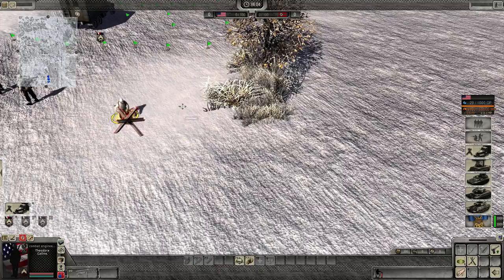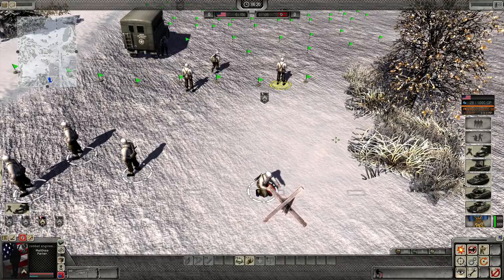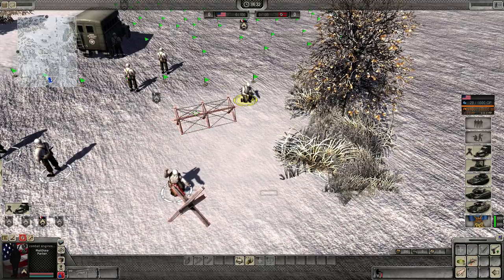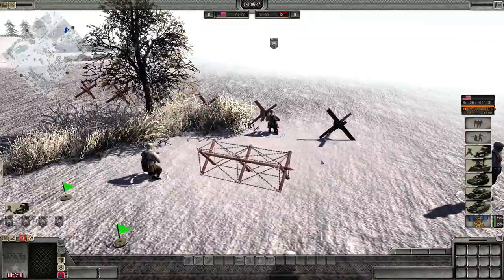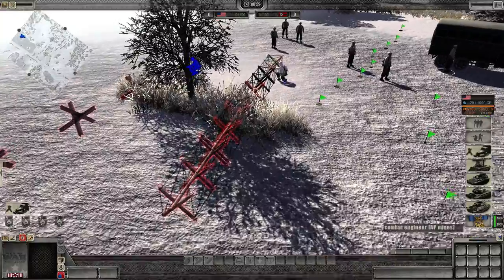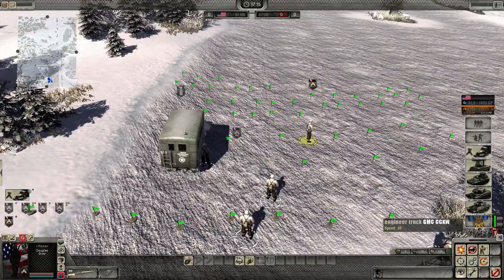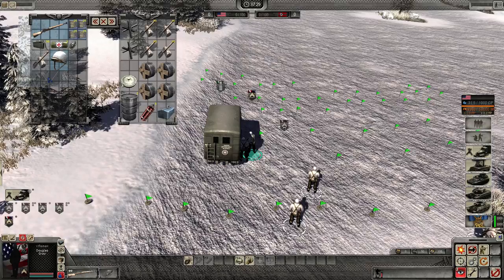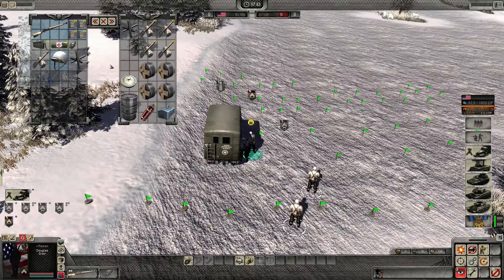Assault Squad 2 - Inventory #4 - Fortifications